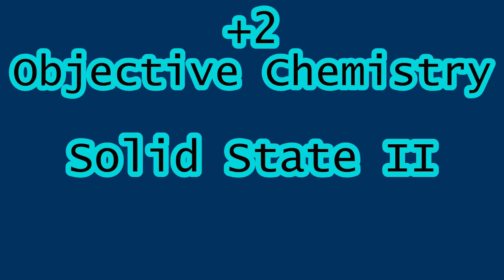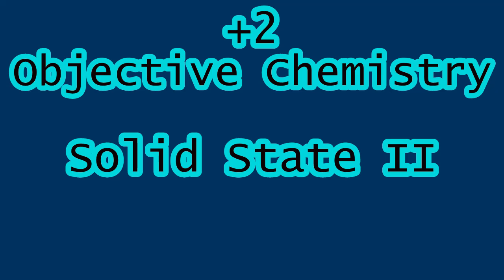Solid State II - Objective Questions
+2 chemistry study material - Basic for all Compettive exams - listen till end